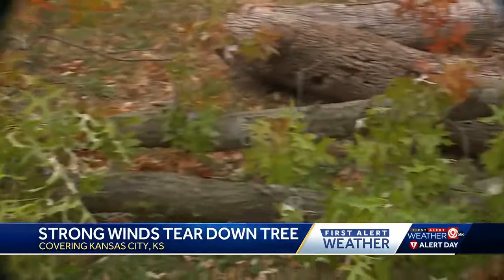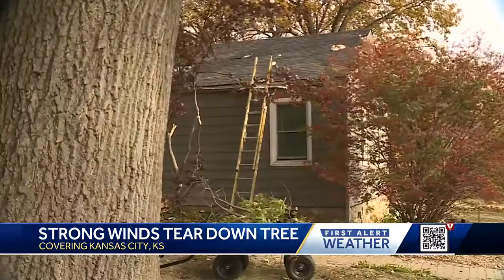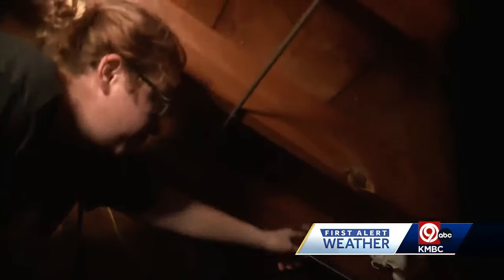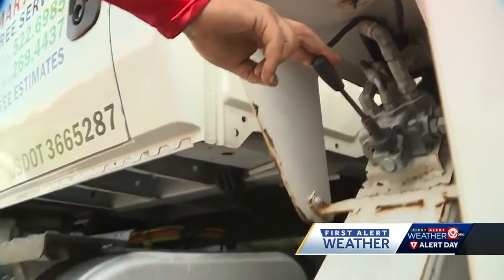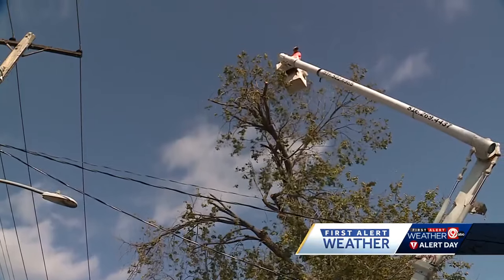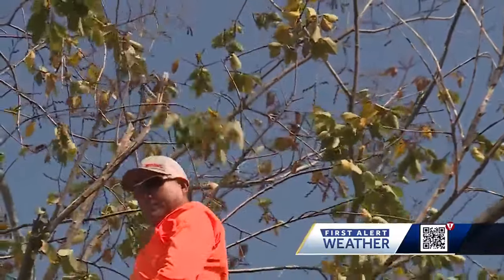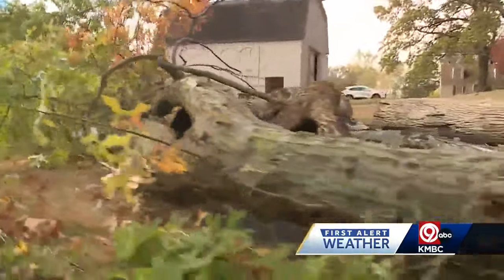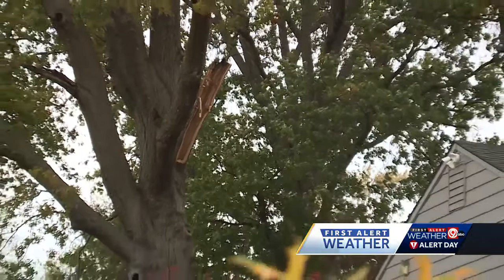Kansas City, Kansas woman narrowly escapes as tree limb crashes inches from bedroom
It was about 10 p.m. Tuesday when Andrea Lloyd heard what sounded like thunder landing on top of her home.  Instead, high winds had ripped a roughly 30-foot-long tree limb off an oak tree in her front yard.